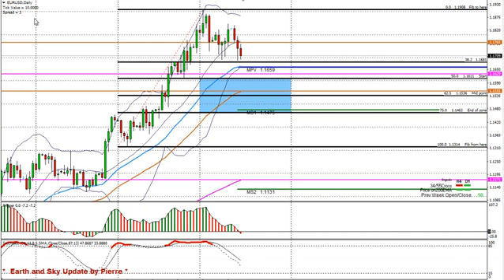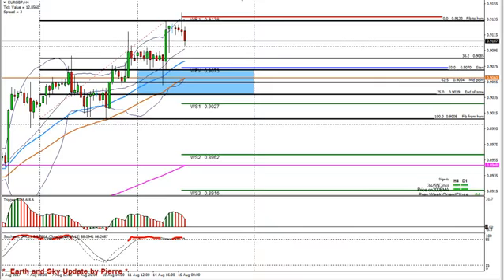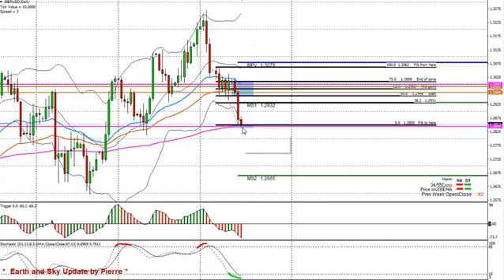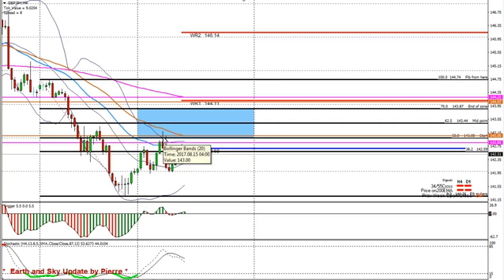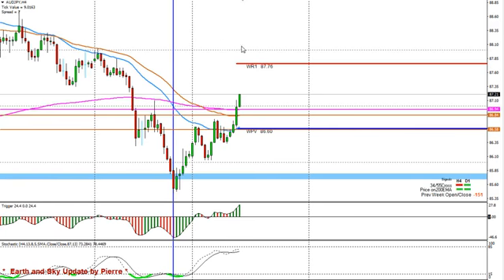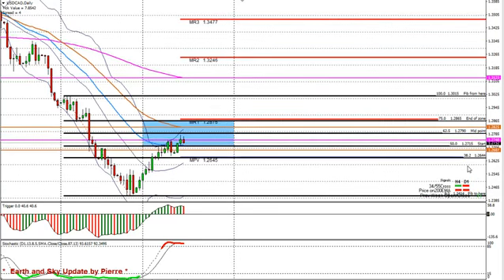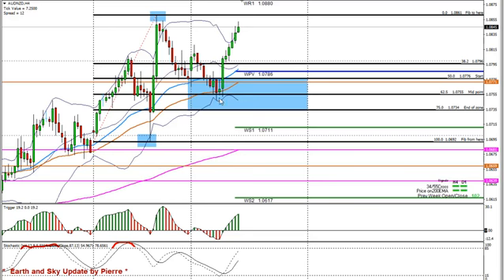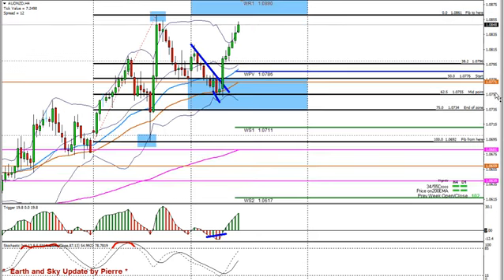Pierre's Earth & Sky Analysis